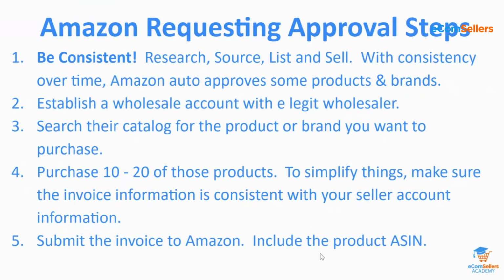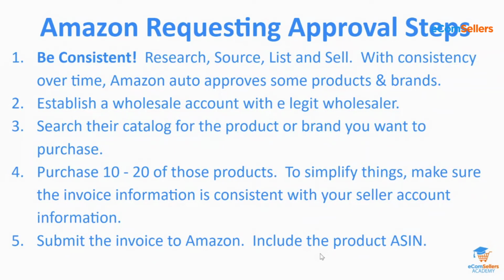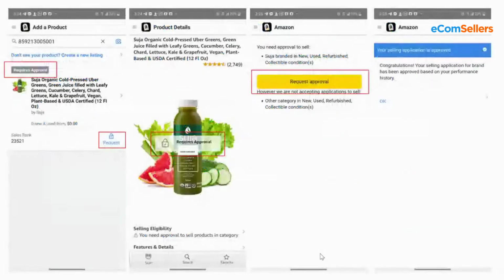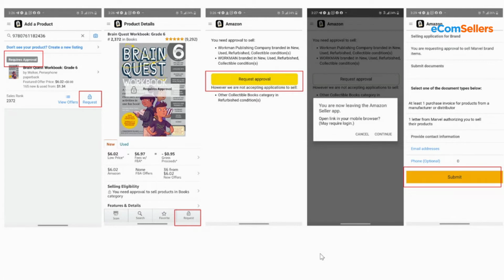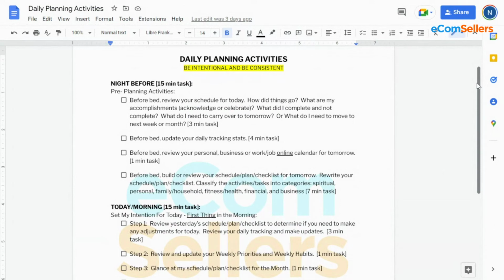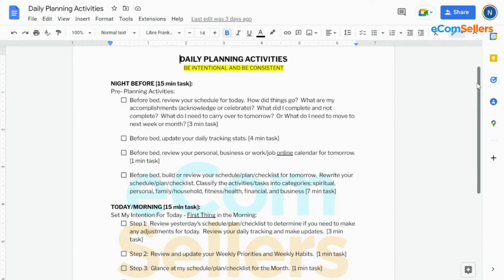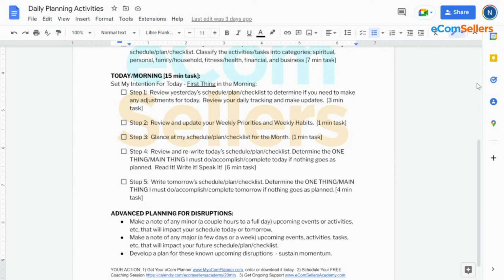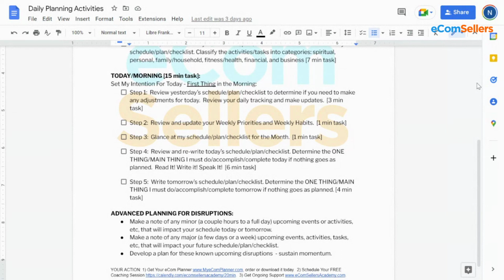How to Request Approval on Restricted Products and Brands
💡 About this channel :

We are eCom Sellers Academy, home of the #1 Online eCommerce Summit.

eCom Sellers Academy is here to teach you how to successfully sell on Amazon, eBay, Shopify and more!

We have the right training and support system for you.

Get LIVE training sessions, coaching and 24/7 support.